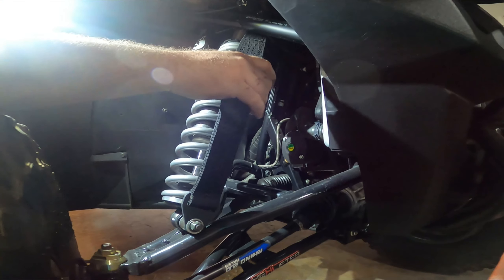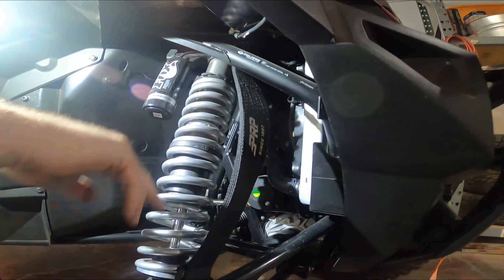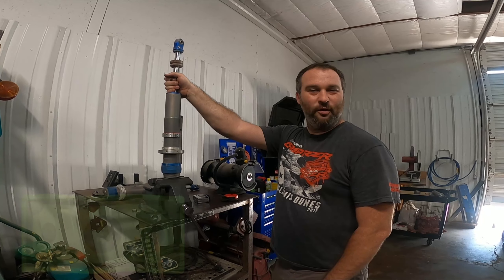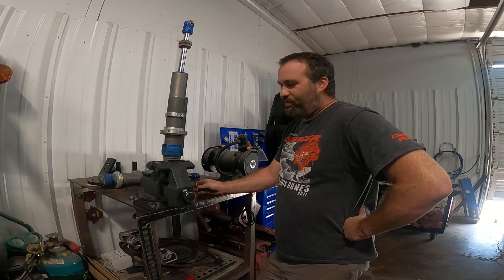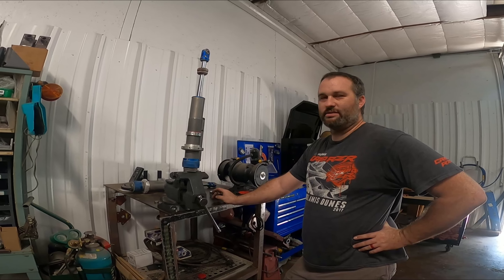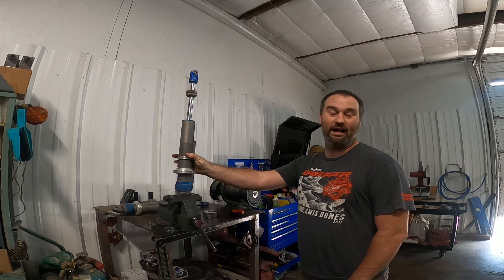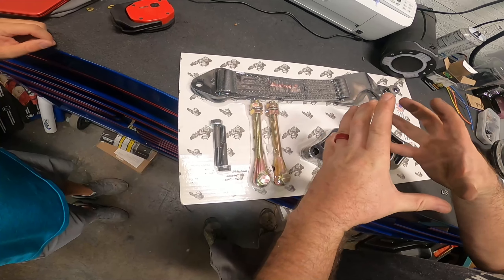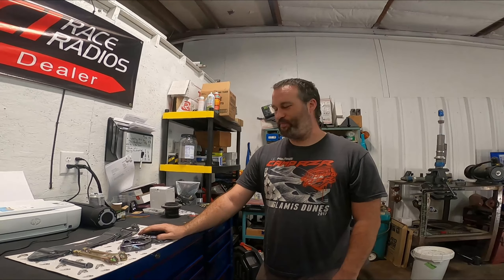Springs are Shot! Pro R Needs Limiting Straps!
What are Limiting straps and why you need them. Shawn at Shepard Motosports gives us the breakdown of when and why you need them, Who makes them and who can install them. Great info for anyone with a side by side.

We go racing boys! We hit the track with a group of friends to see whos the fastest. Let us know and we want to get you out here racing on MACKS Track!

My names Dallin and I like to party! Mack and I are expanding and building out SXS Proving grounds and want you to come race with us! We have 40 acers and over 4 miles of desert racing track. Drag racing, Jumps, Sand washes, Tri-ovals and more! Join us in the videos and on the track as we test and prove which sxs is the best and who Is the best driver!